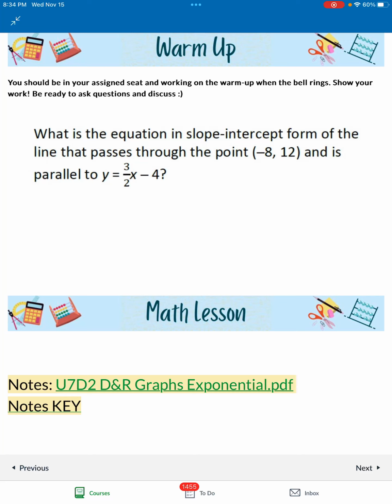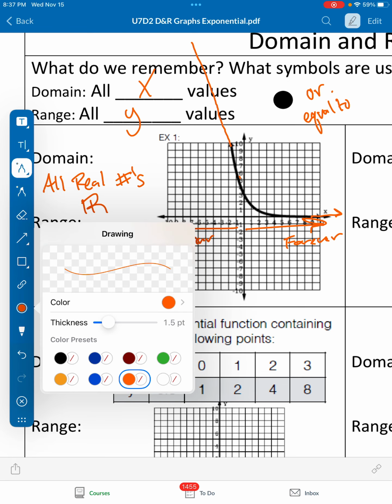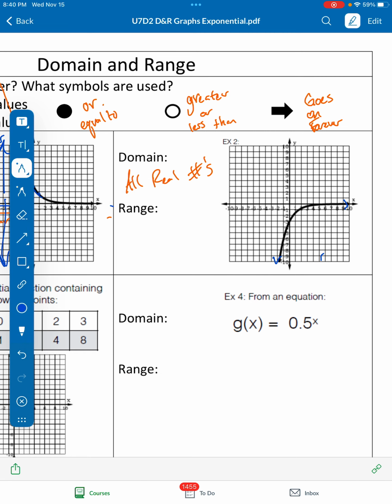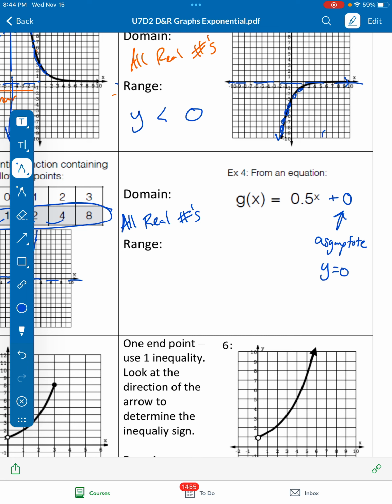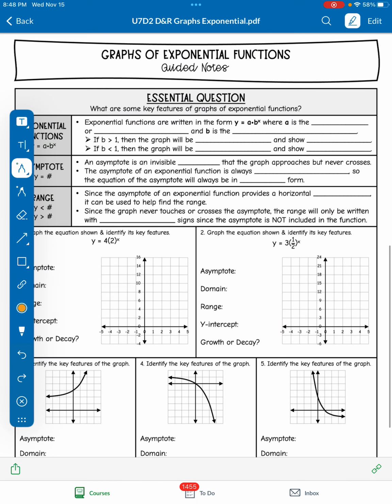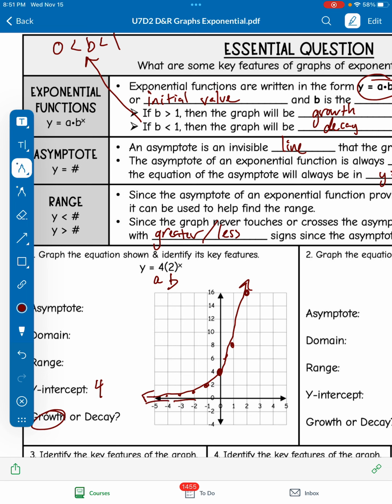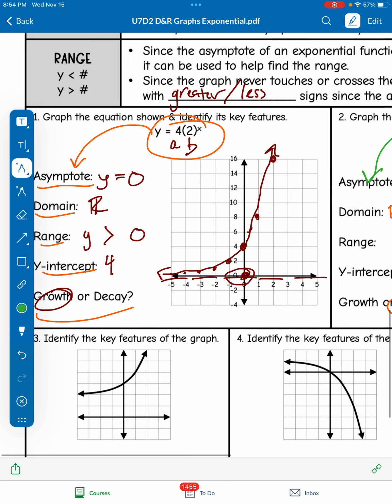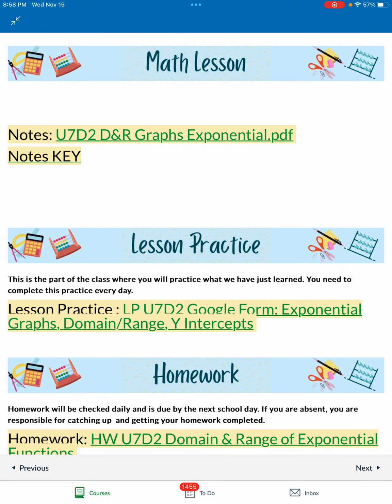11/16 algebra notes - domain and range of exponential functions